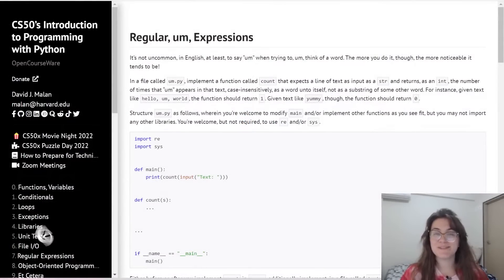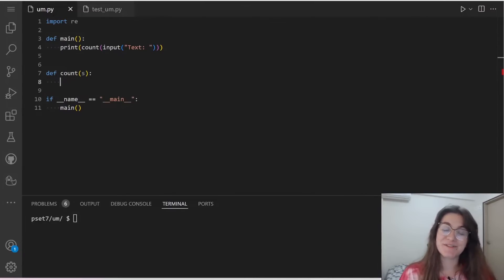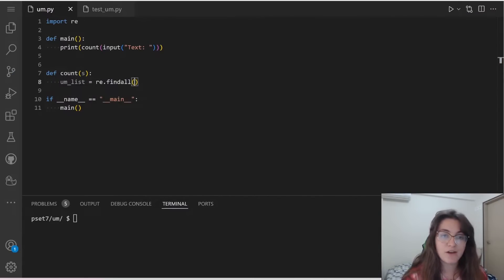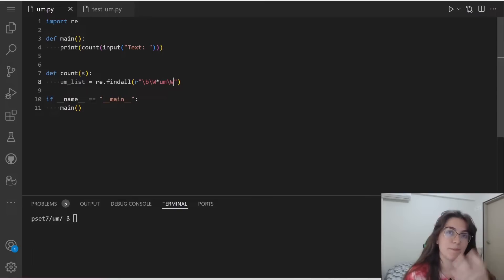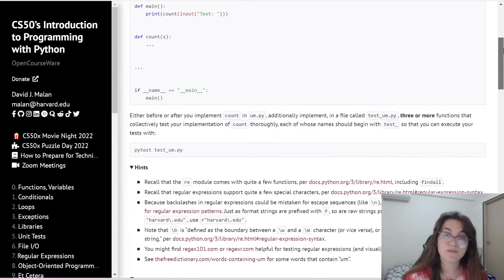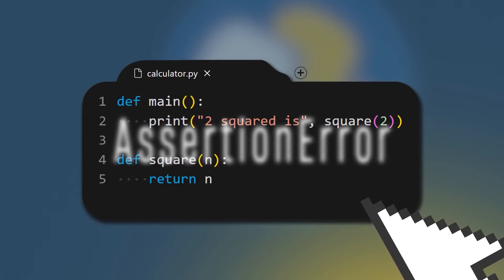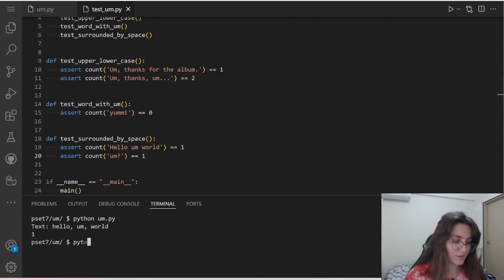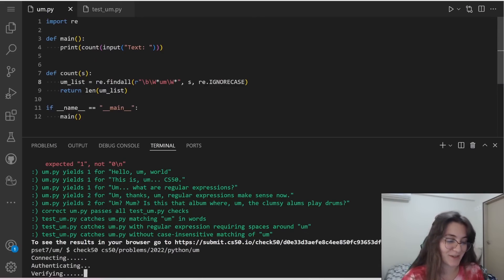PROBLEM SET 7: REGULAR, UM, EXPRESSIONS | SOLUTION (CS50 PYTHON)